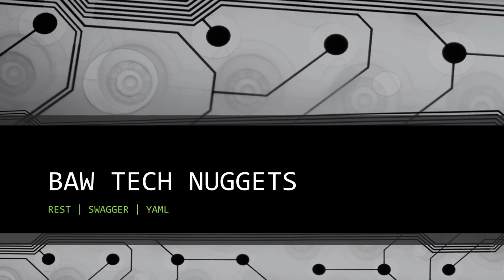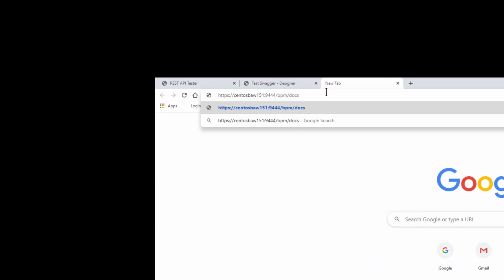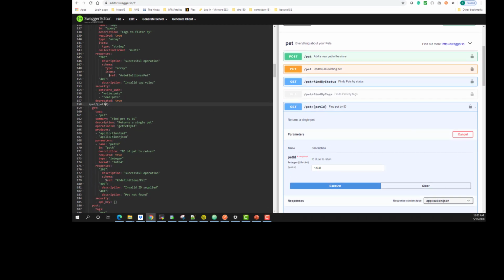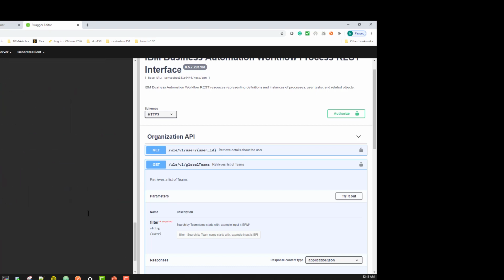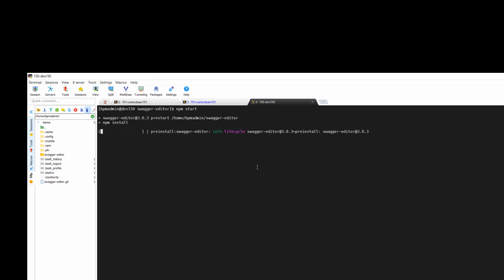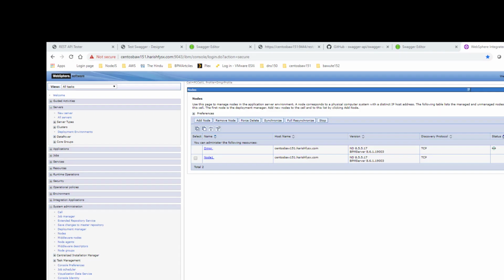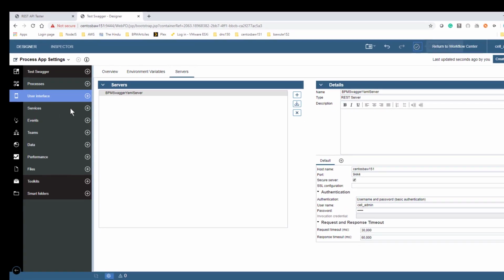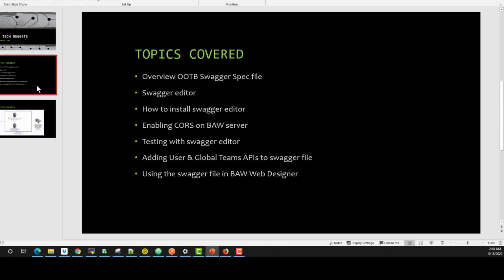IBM BAW REST SWAGGER